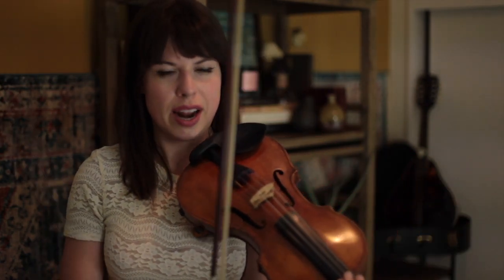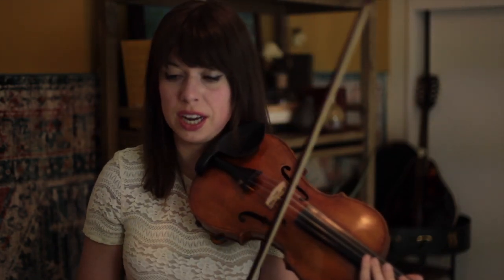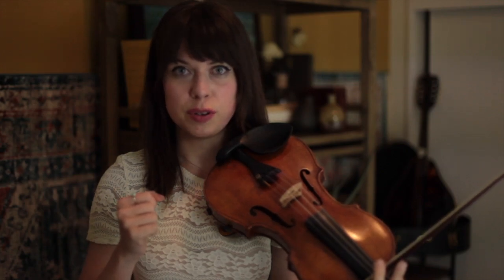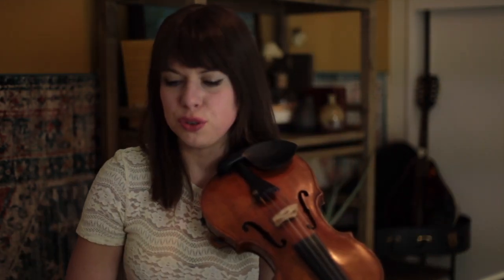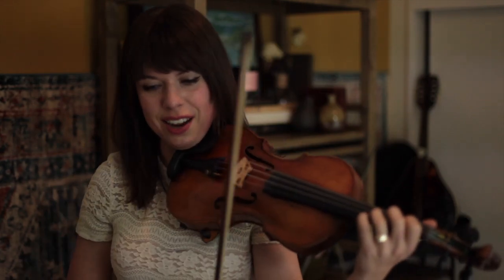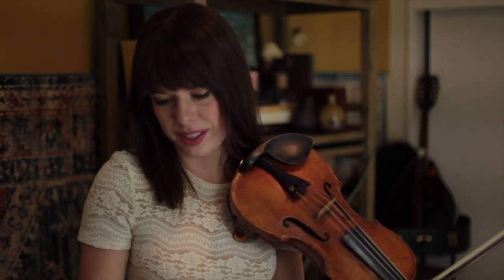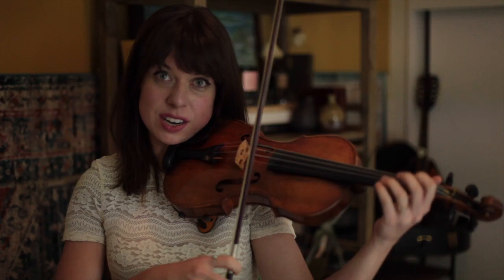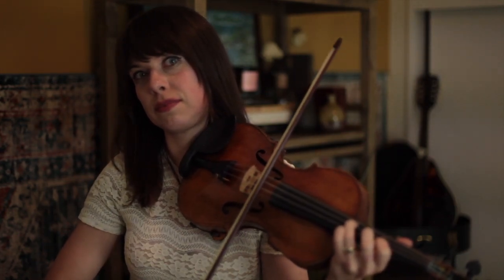Global Violin Sessions: USA Week 1- Tessa Lark's Tutorial for Advanced Players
For Advanced Players, this tutorial video will take you through some of the trickier parts of Tessa's arrangement.

We can't wait to see you this weekend.

It's not too late to join in!